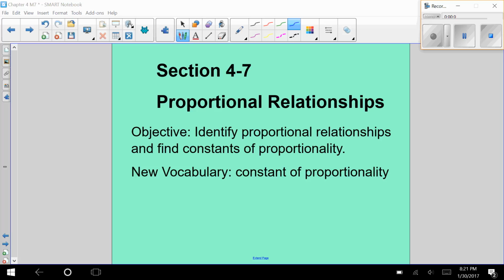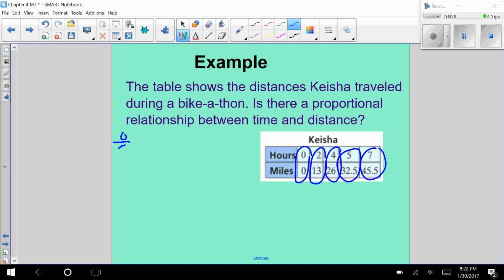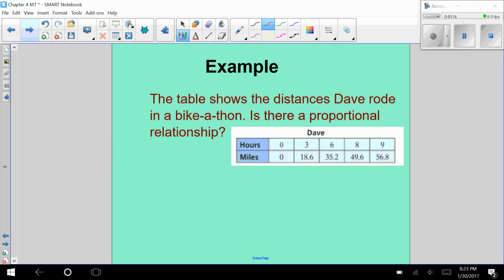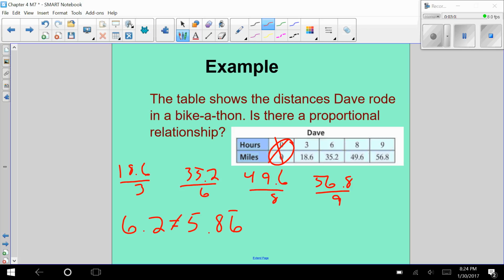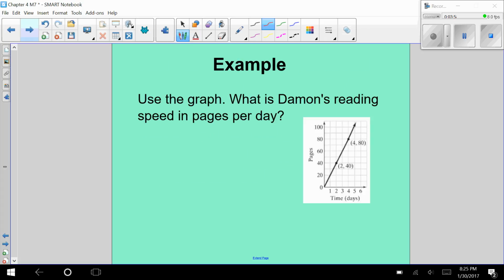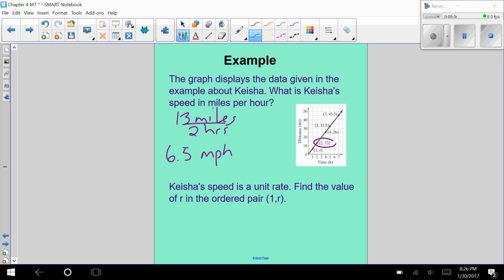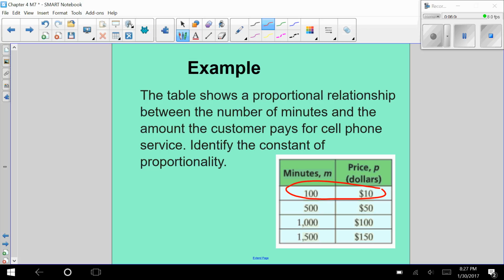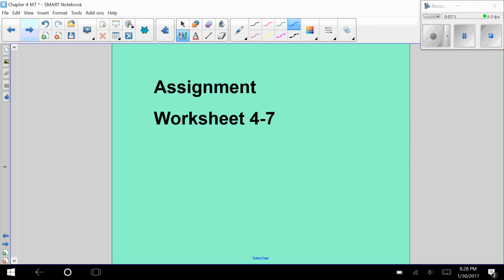M7 4 7